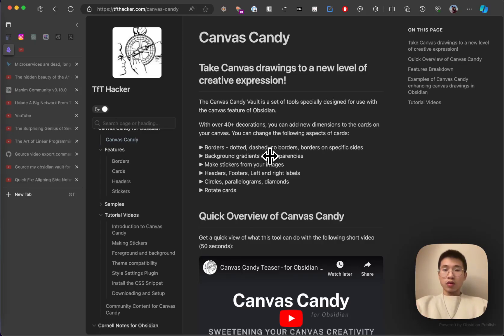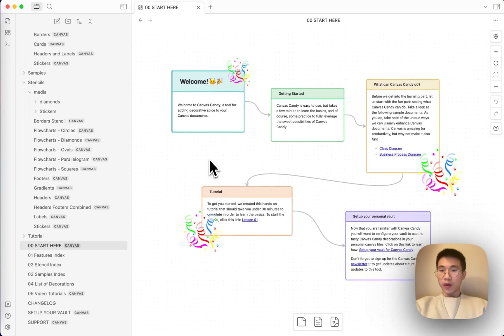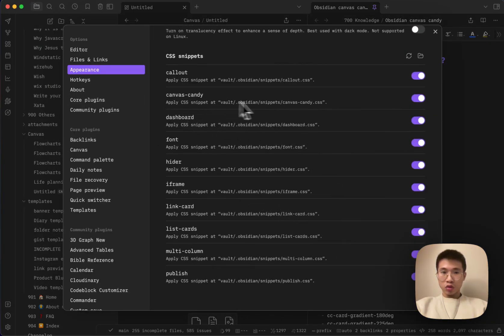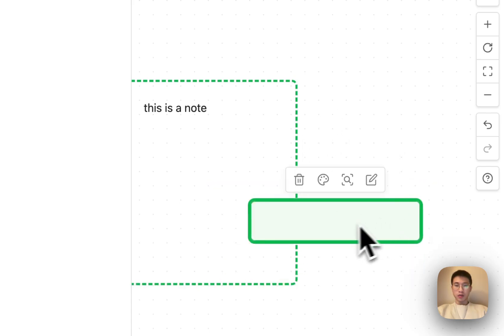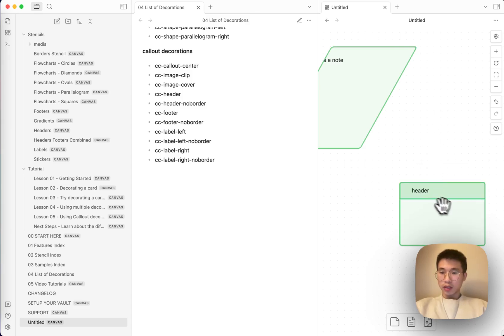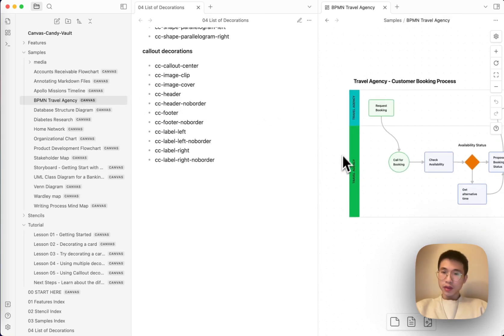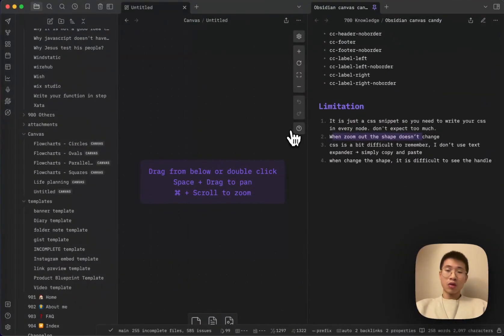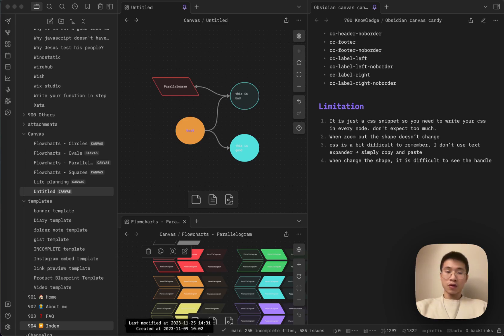Obsidian Canvas Candy Review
The Canvas Candy Vault is a set of tools specially designed for use with the canvas feature of Obsidian.

With over 40+ decorations, you can add new dimensions to the cards on your canvas. You can change the following aspects of cards:

▶️ Borders - dotted, dashed, no borders, borders on specific sides
▶️ Background gradients & transparencies
▶️ Make stickers from your images
▶️ Headers, Footers, Left and right labels
▶️ Circles, parallelograms, diamonds
▶️ Rotate cards

If you have any thought, you can also leave a comment to the video.

00:00 Intro
00:48 Shout out to Mike's Review
01:38 First Glance of Canvas Candy Vault
04:30 Just CSS and 3 Ways of Styling
05:54 CSS Classes Decoration
09:55 Callout Decoration
10:29 Sticker
11:38 Limitations
14:27 How I Use It
17:22 Conclusion